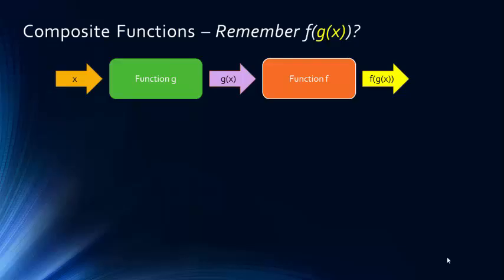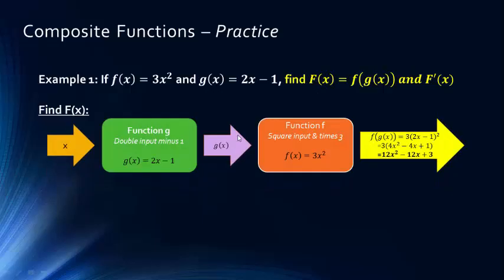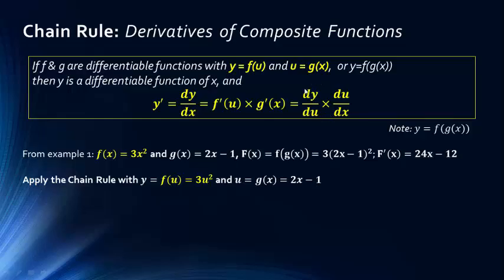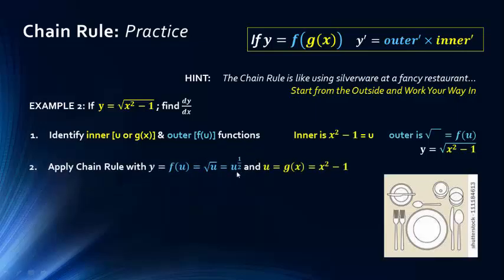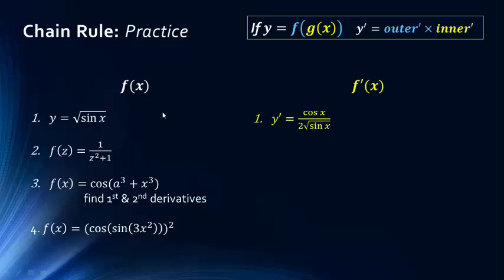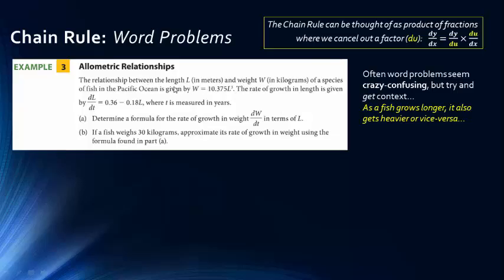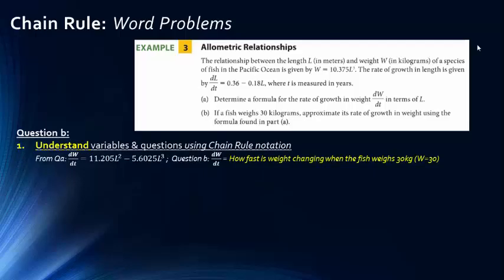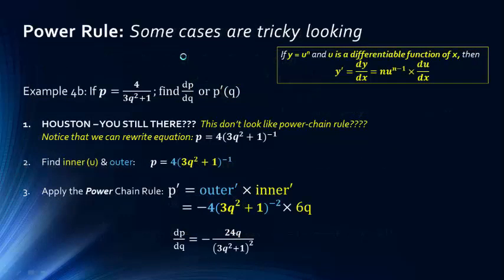Math2413 Lecture 2 5 CHAIN RULE